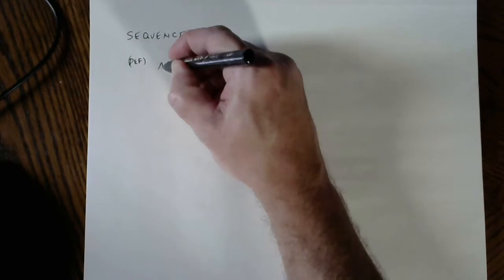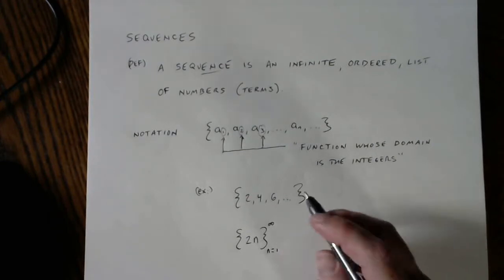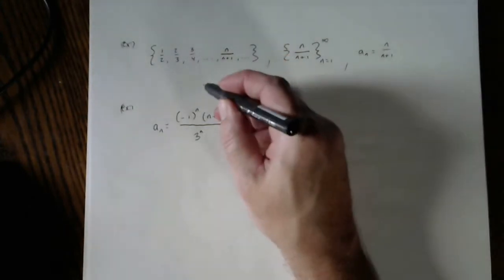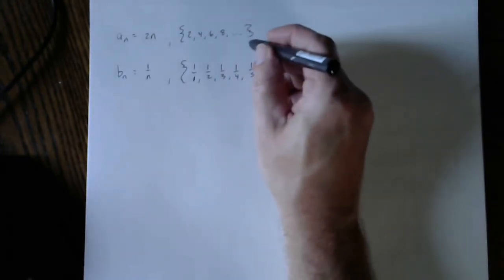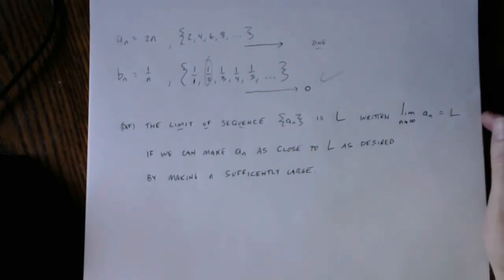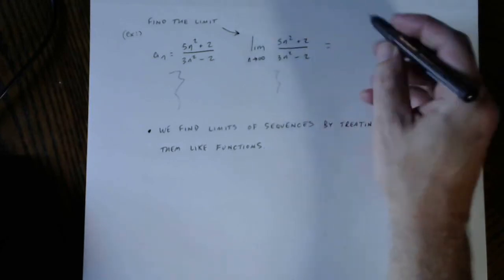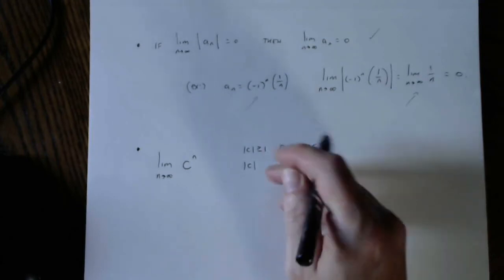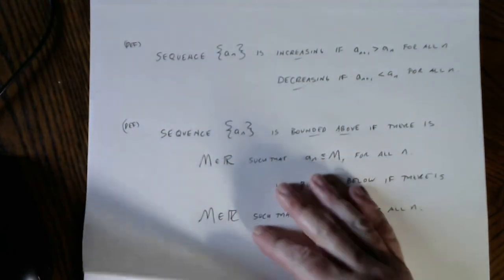Math 141 - Series Analysis - Sequences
Intro to sequences, an essential topic for beginning the study of series.